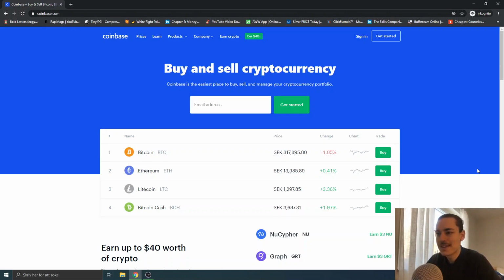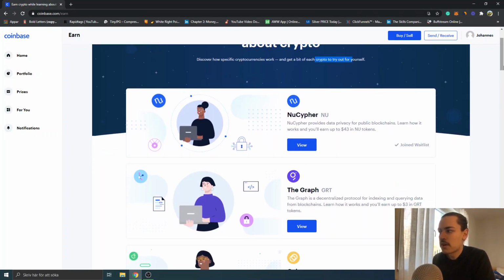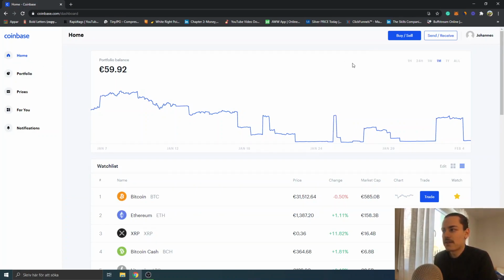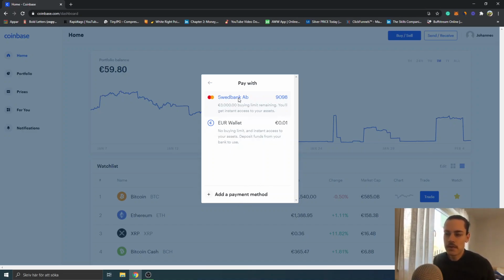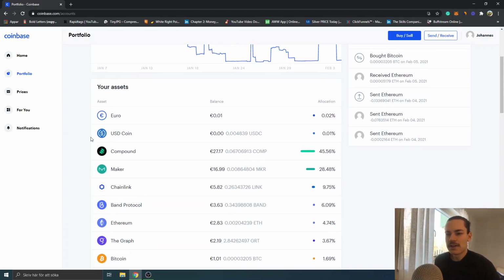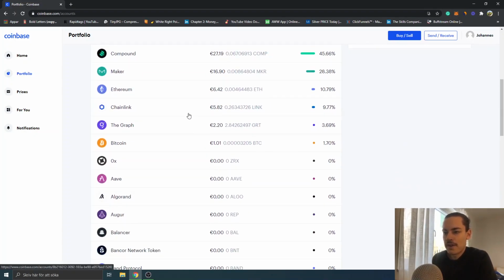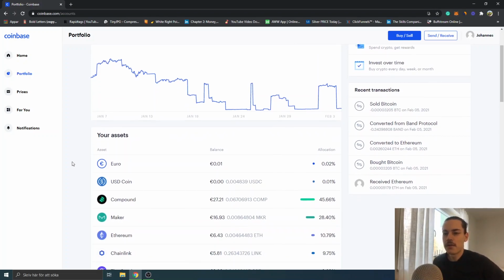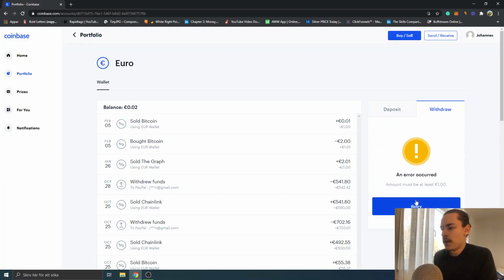Coinbase Tutorial For Beginners - How to Earn, Buy and Sell Cryptocurrency In 2021 (Step by Step)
Coinbase Tutorial For Beginners - How to Earn, Buy and Sell Cryptocurrency In 2021 Without Prior Knowledge - Get FREE $10 Crypto below:

✅ Coinbase Alternative - Get 5% Back on Fees on The World's Largest Crypto Exchange:

In this video, I'll give you a step by step tutorial on how to earn, buy and sell cryptocurrency on Coinbase. This will be easy to follow along even if you're new to cryptocurrency and bitcoin and haven't bought any crypto before.

You'll see how you can earn cryptocurrency completely for free just by watching videos and taking a quiz for a few minutes.

Timestamps:

0:00 Instructions on how to sign up and get free crypto
0:50 Earn crypto
1:30 Inside the dashboard
2:04 How to start earning crypto for free on Coinbase
4:41 How to buy cryptocurrency
7:45 Where to find your crypto
8:23 How to trade or convert your cryptos
9:59 How to sell your cryptocurrency
11:44 How to withdraw from Coinbase
13:58 Other exchanges and resources

I hope you found value in this Coinbase tutorial for beginners and now understand how easy and simple it is to earn, buy and sell cryptocurrency and bitcoin.